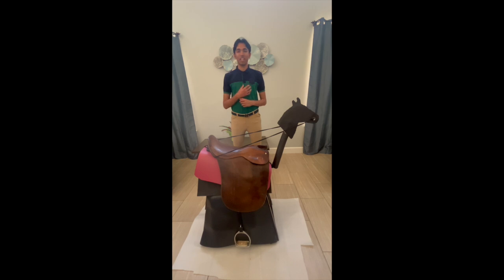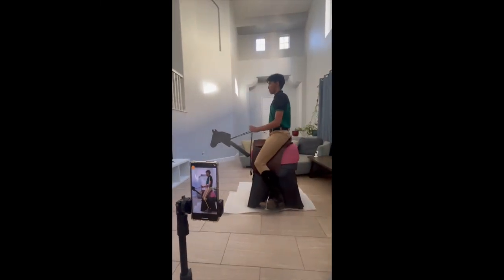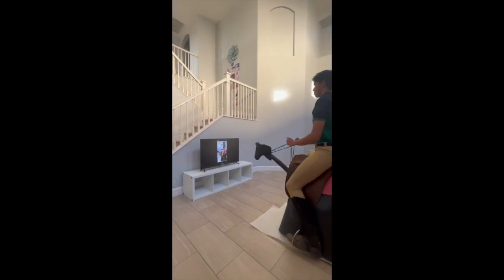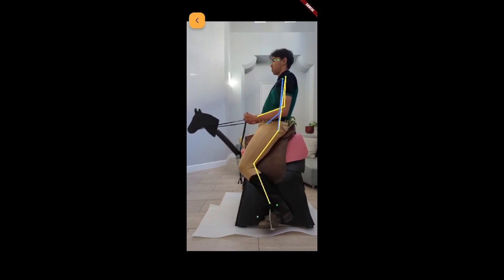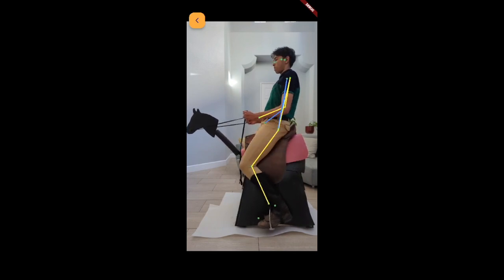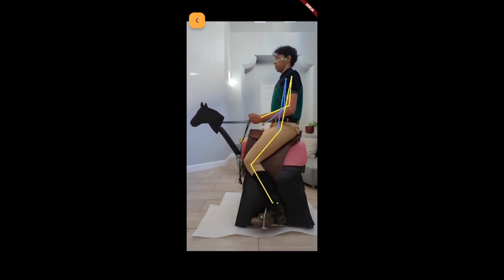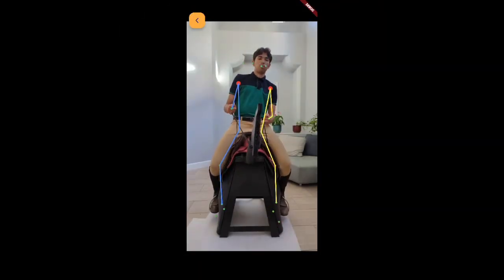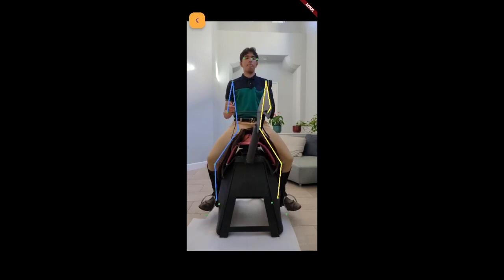EquiSIM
Horse riding simulator powered by ML and Computer Vision. Used to train dressage, jumping, and therapeutic riding